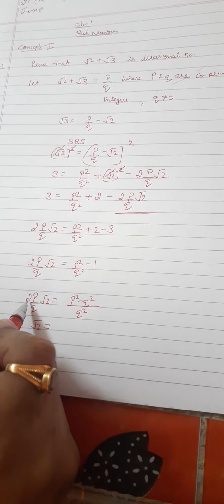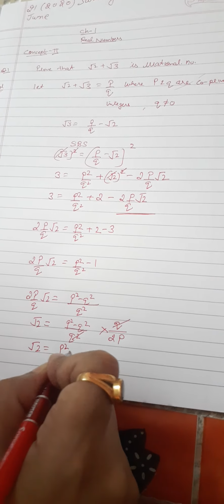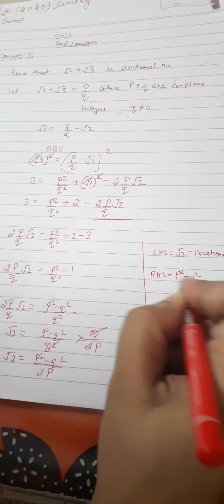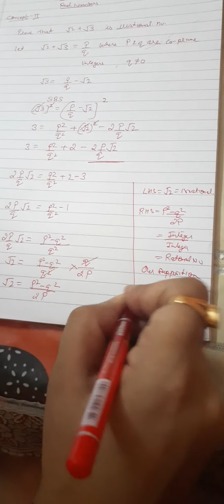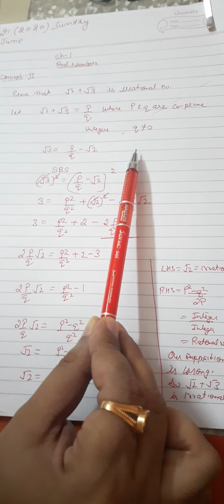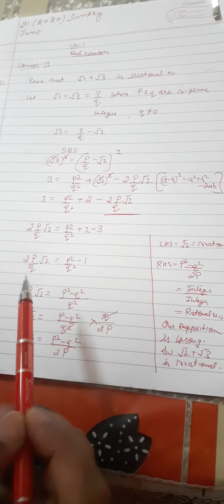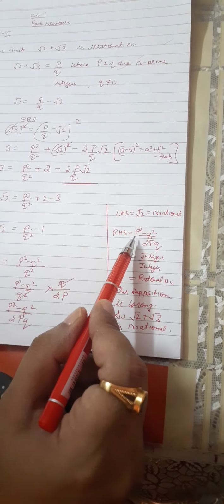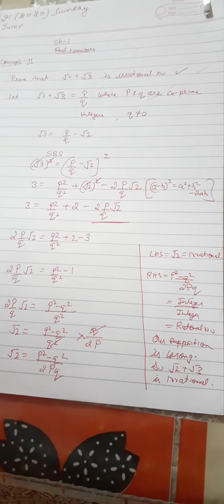Grade 10 real numbers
Topic to prove that given number is irrational number